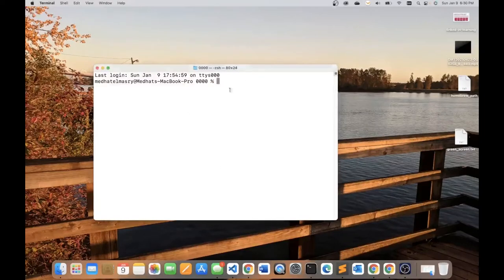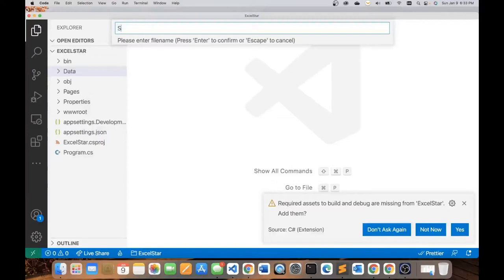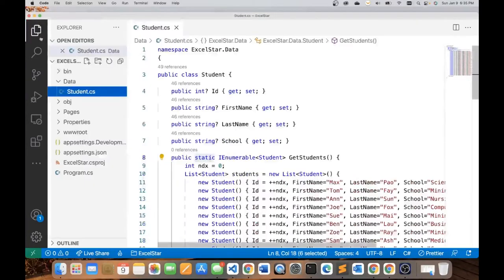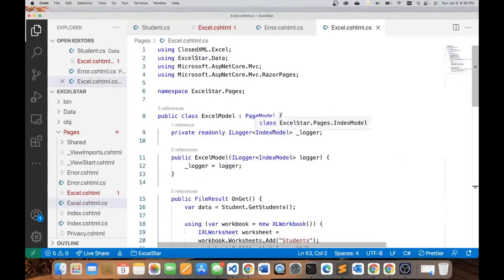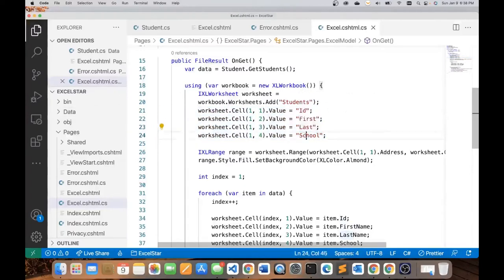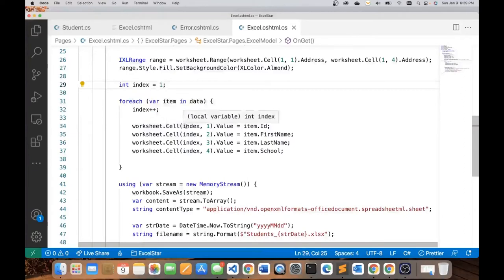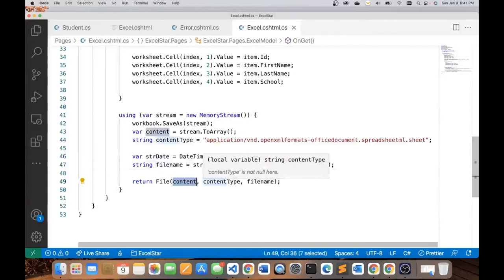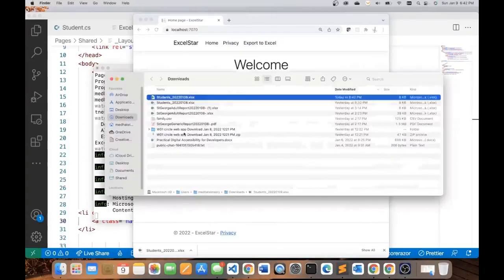Export data in Excel format from an ASP.NET 6.0 Razor Pages Web App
In this tutorial I will show you how you can use the ClosedXML nuget package to export data in Excel format using an ASP.NET 6.0 Razor Pages web app. The data we will is is hard-coded student data. However, the approach works for data from any data source.